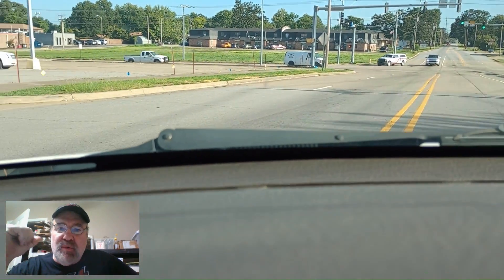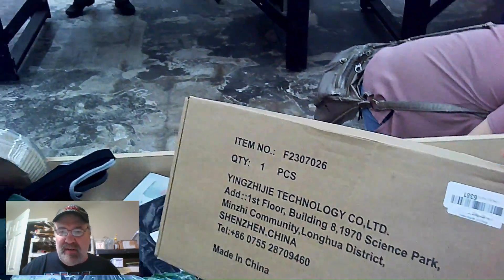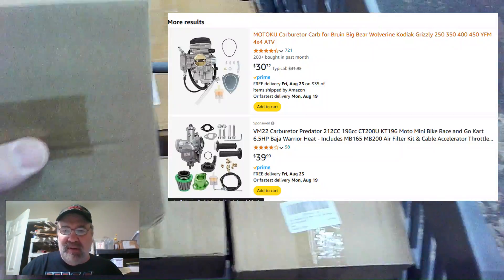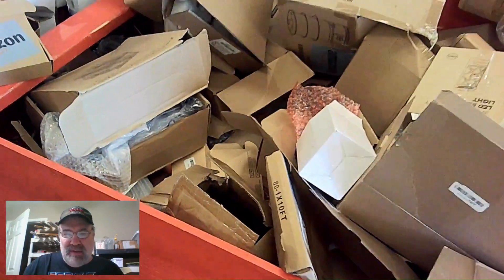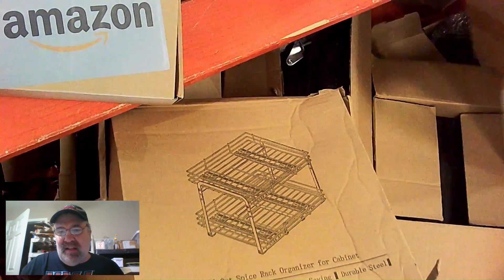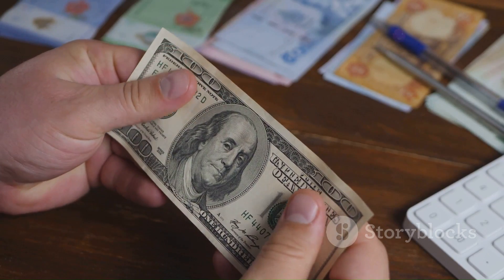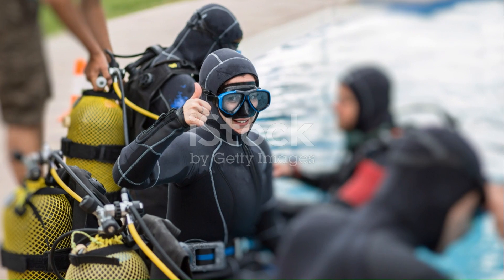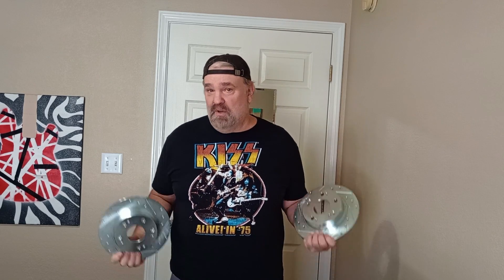Are Amazon Return Bin Stores Profitable? Are liquidation stores a waste of time and money?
This video explains it all.  Every day is a learning experience.  Let's go make some money.  Or waste time.  It's a gamble.  But so is life.  Wake up!!